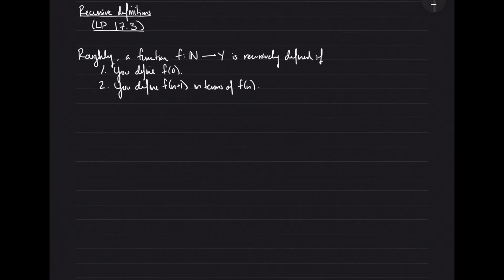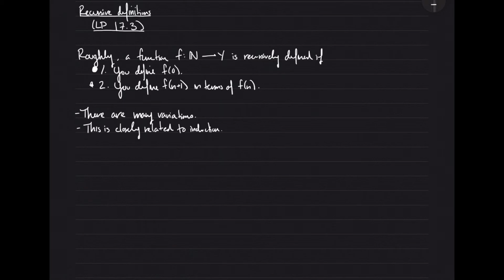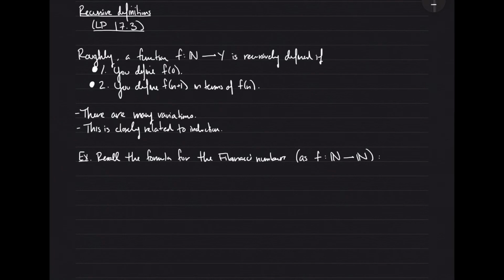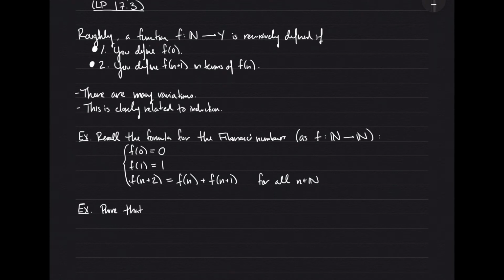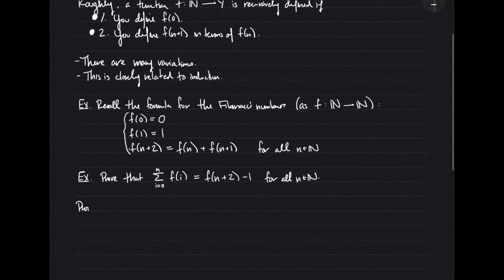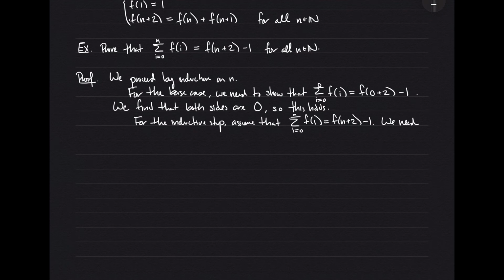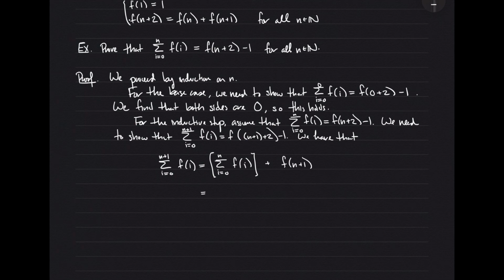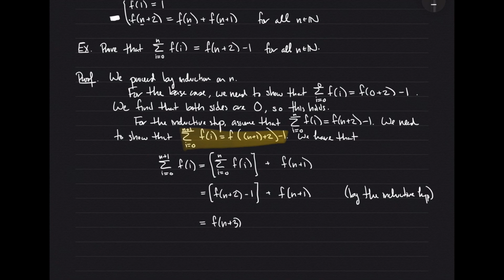Recursive definitions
This is a video lecture made for Paige Randall North's sections of MATH 3345 (Foundations of Higher Mathematics) at Ohio State in Spring 2020. We're using the textbook "Logic and Proof" available